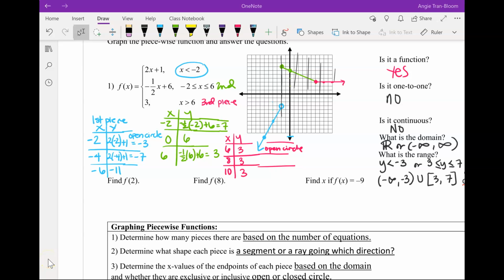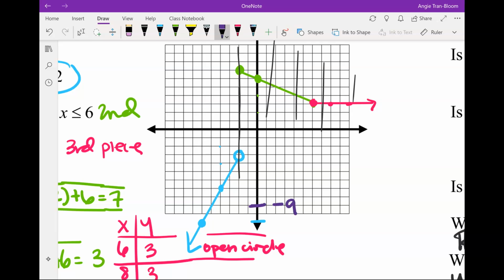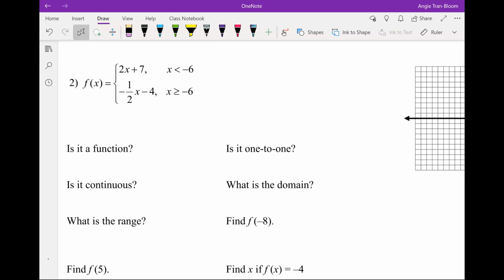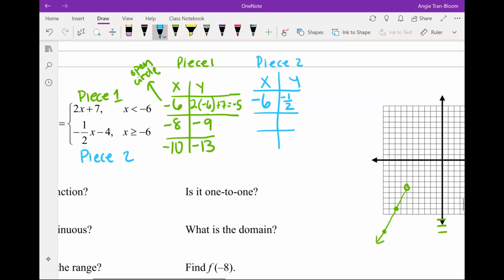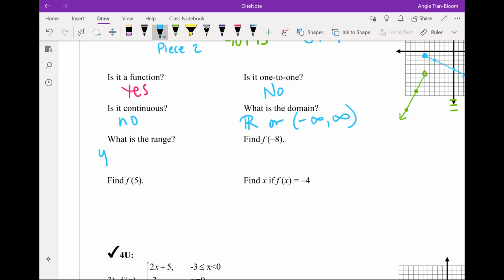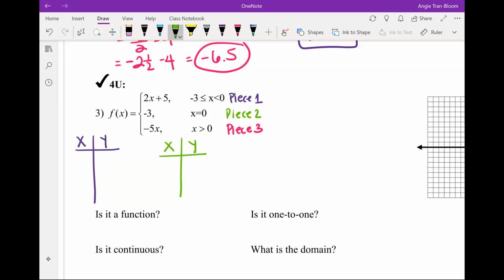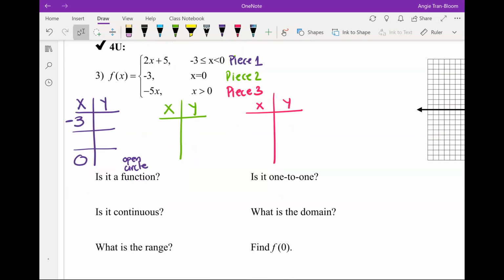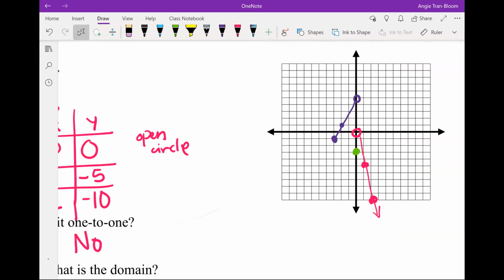Algebra 2 piece-wise part 2